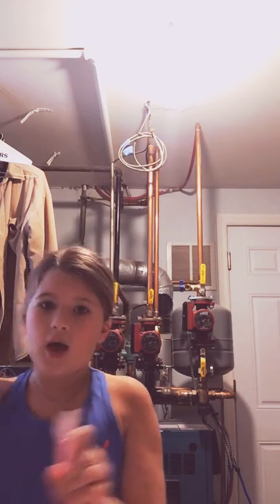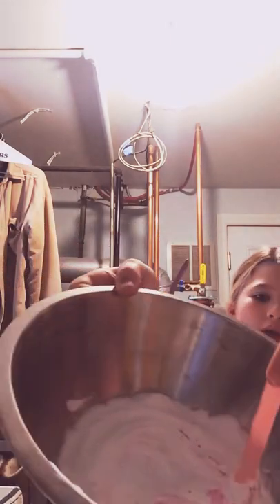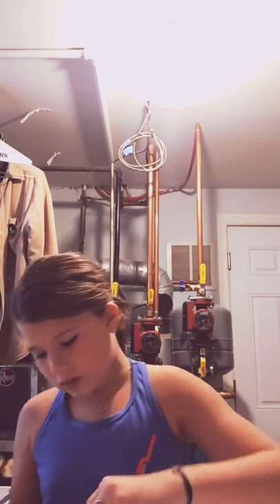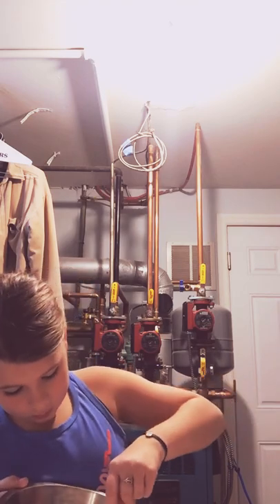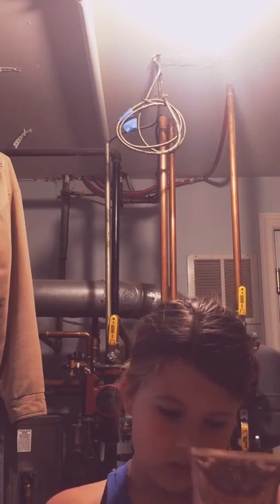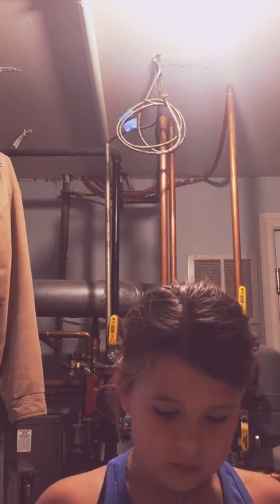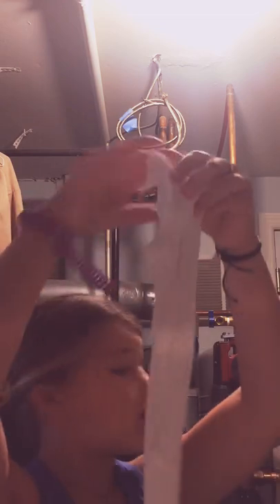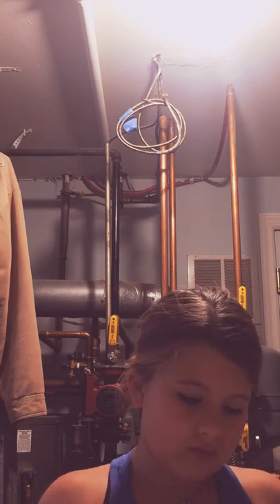How to make butter slime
This is how I make butter slime goes wrong